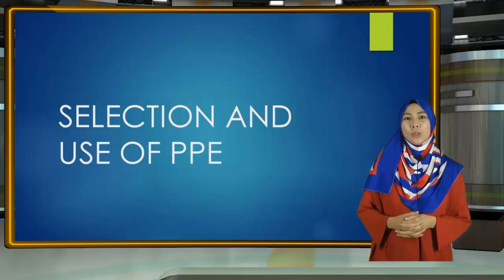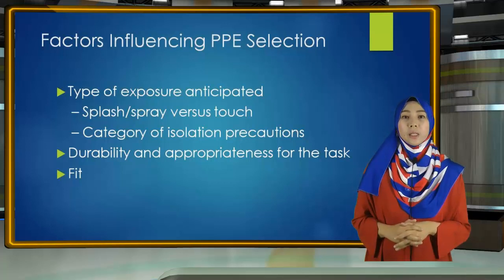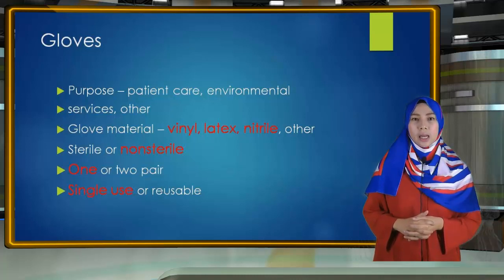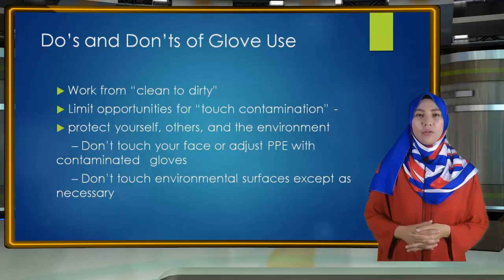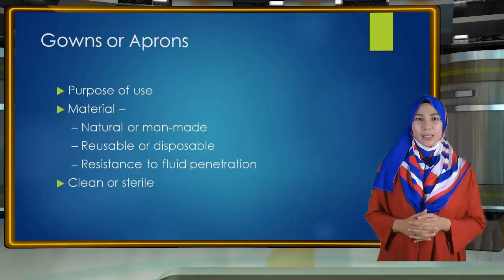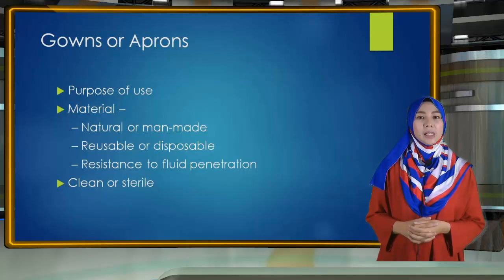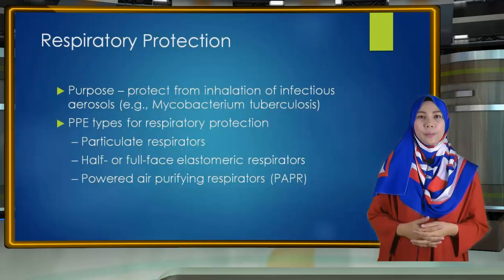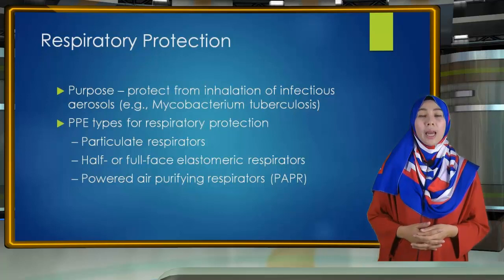LU 5: Selection of PPE